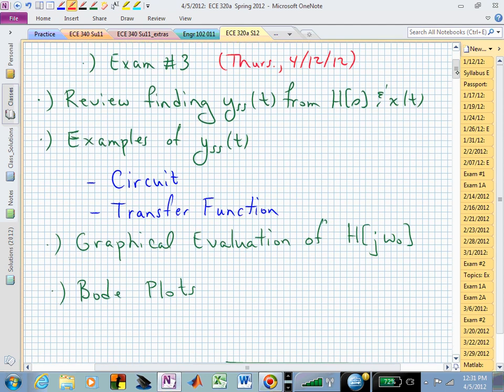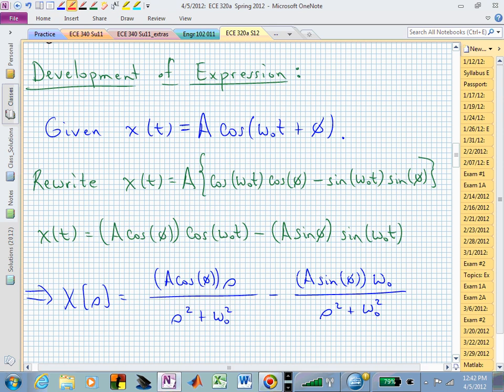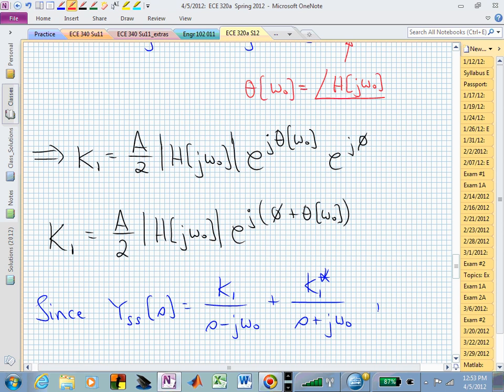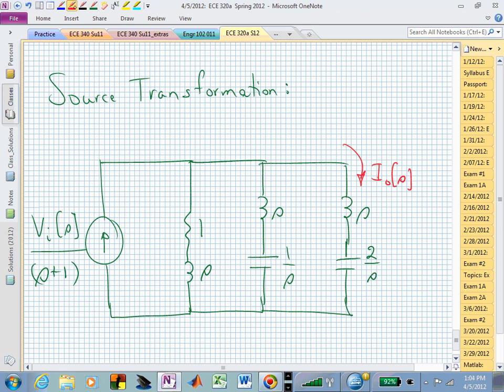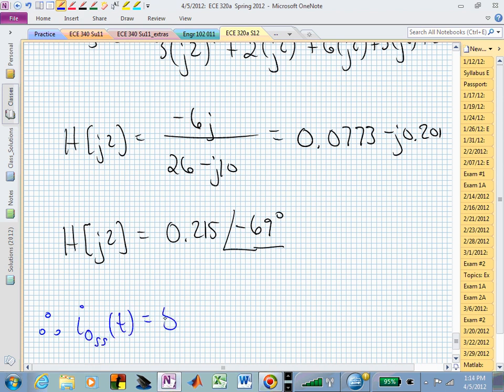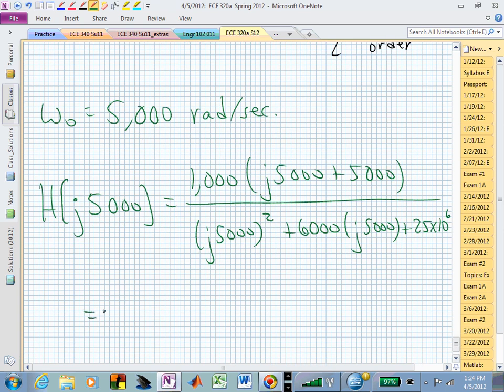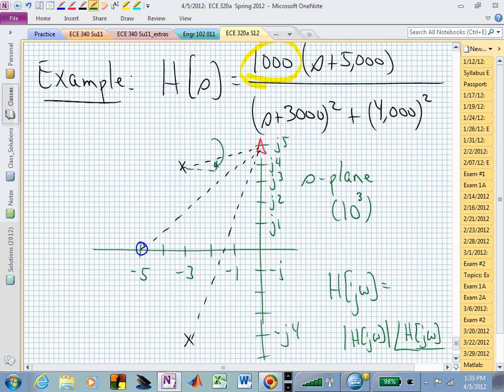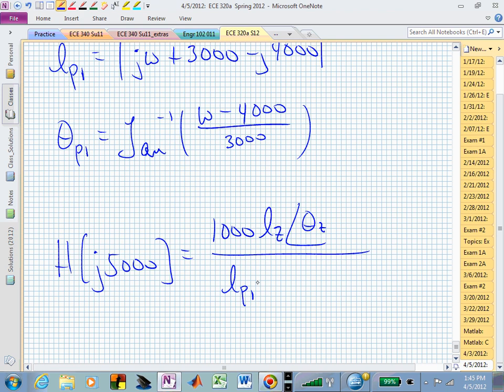ece320a_video_8.2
Sinusoidal, Steady-State Output Response

Timing:
0:00:00   Announcements (No Need to Watch Announcements)
0:01:33   Overview of Goals
0:06:30   Finding y_ss(t) from H[s] and x(t). (Review)
0:27:30   Examples of y_ss(t)
0:27:35     Circuit
0:48:35     Transfer Function
0:57:45   Graphical Evaluation of H[jw_0]